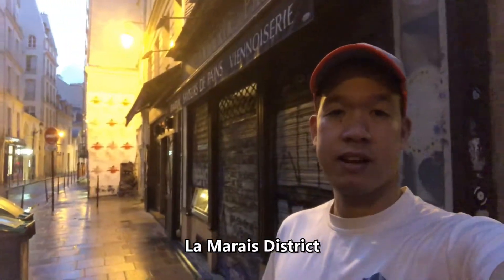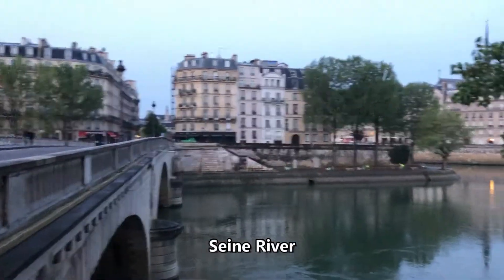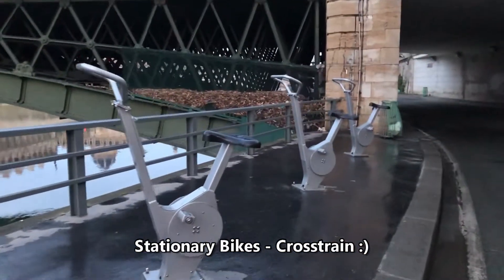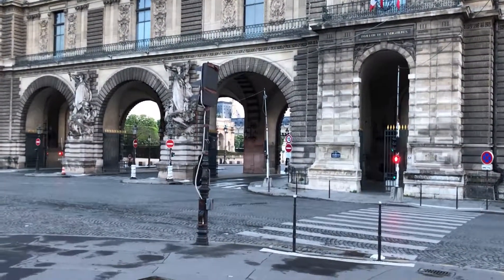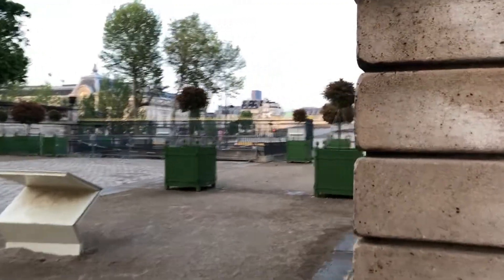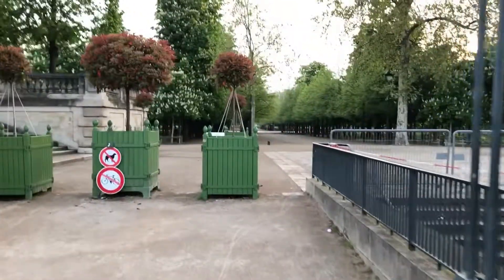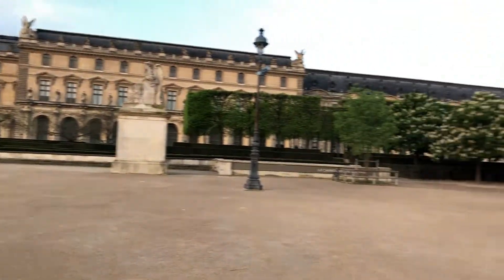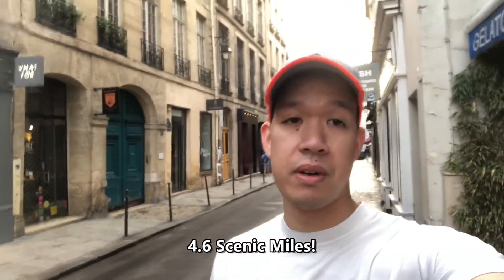Running at the LOUVRE Paris 2018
During week long vacation in Paris (April 2018), I started 3-4 of the mornings running outside around the area. Luckily, our apartment was about 1.5 miles away from the Louvre Museum, along with a few other landmarks (Arc de Triomphe Carrousel, Tuileries Garden, & Grand Roue de Paris).

Running early in the morning is a great way to see the area, since most of the crowd will arrive later in the day.  For my route, it was just under a 5-mile route and most of the course was either running along the Seine River or in the Louvre area!